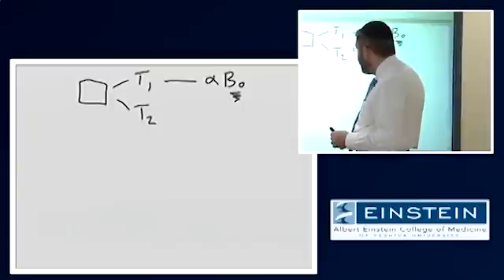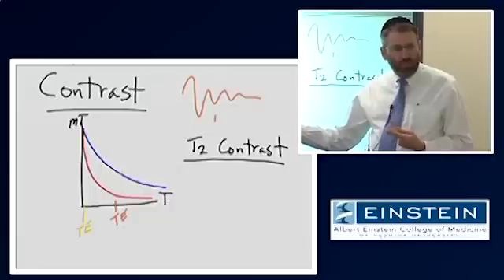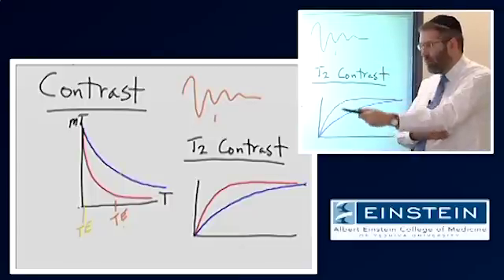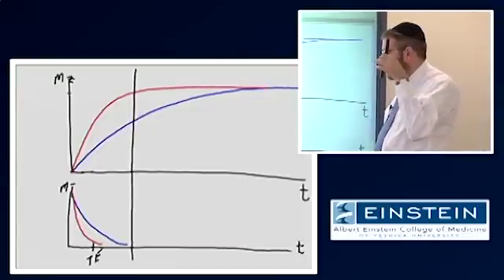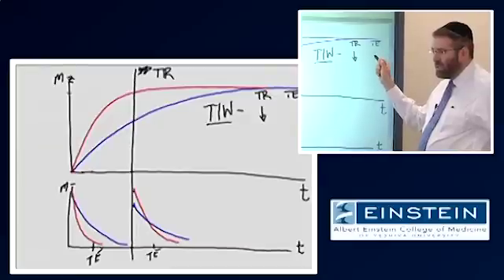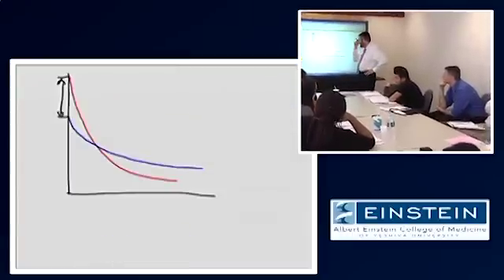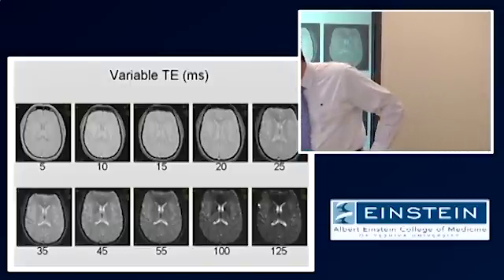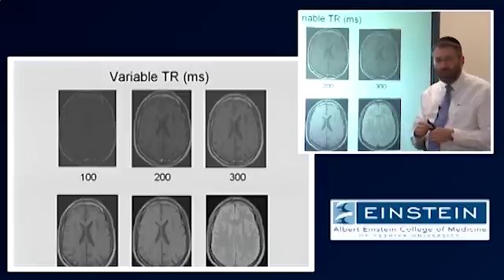Introducing MRI: NMR Contrast (12 of 56)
- The twelfth chapter of Dr. Michael Lipton's MRI course covers NMR Contrast. Dr. Lipton is associate professor radiology at Albert Einstein College of Medicine and associate director of its Gruss Magnetic Resonance Research Center.